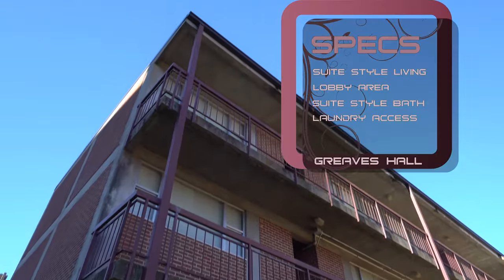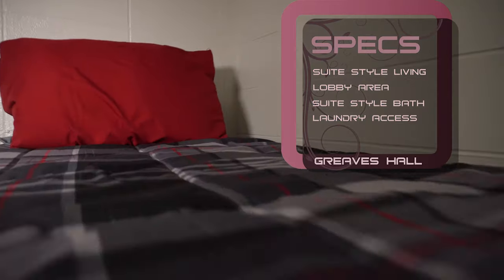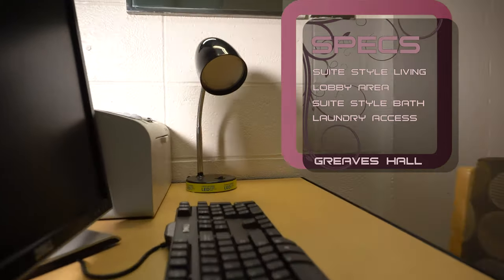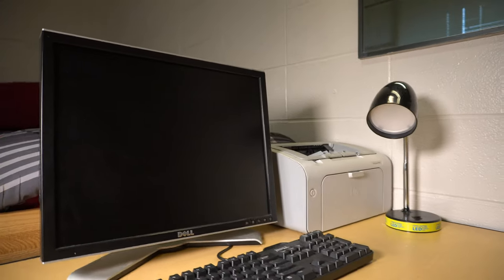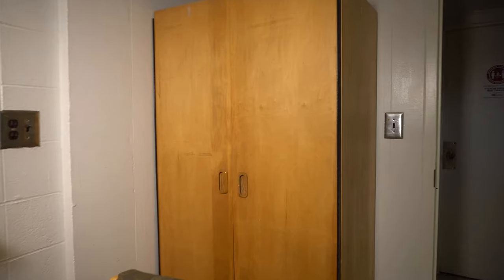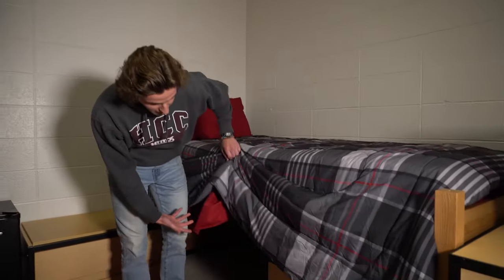Greaves Hall - Cribs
Greaves Hall on the Raymond Campus is a male residence hall that is really close to the cafeteria and the wellness complex.